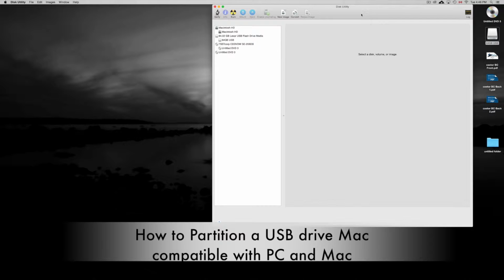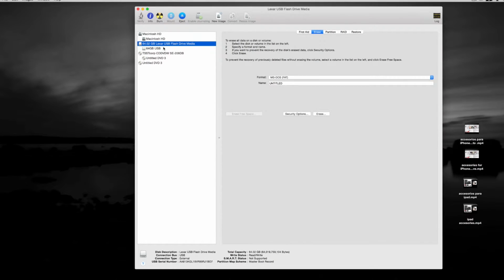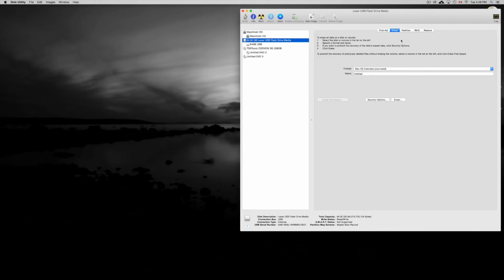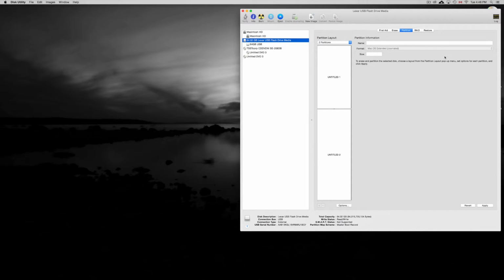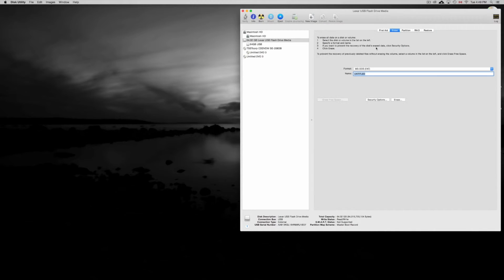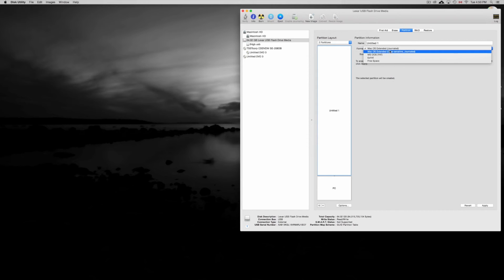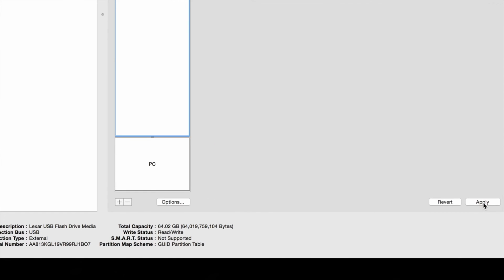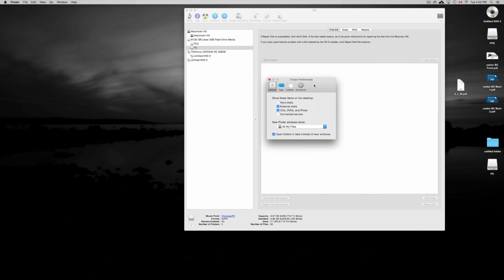How to Partition Format a USB flash Drive in Mac compatible with Mac and Pc Windows